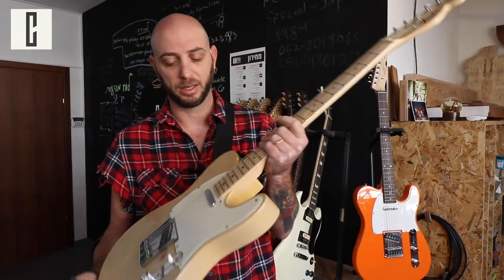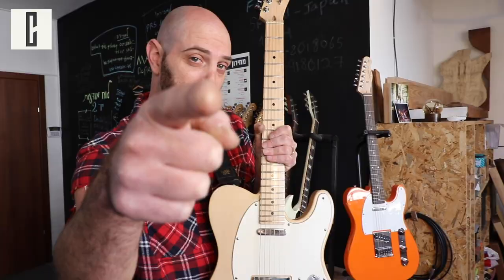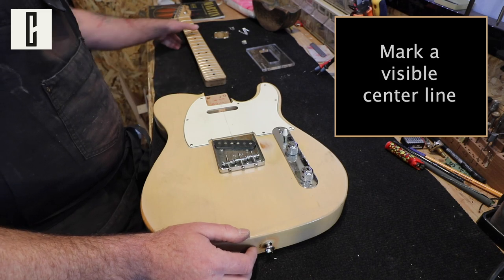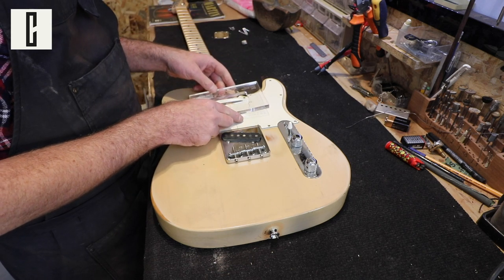Installing a P90 on a Telecaster ( 🎸Guitar Modding)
🎸YO string pluckers!

🏠 About us:

We offer extensive knowledge and expertise gained during many years of experience in the music industry. Handling electric and bass guitar, components crafting, sound engineering, and music-making.

We provide customizations, repairs, and manufacturing at the highest level of craftsmanship with unparalleled attention to detail. We use top quality materials and a whole lot of soul. This is a passion. ♥️